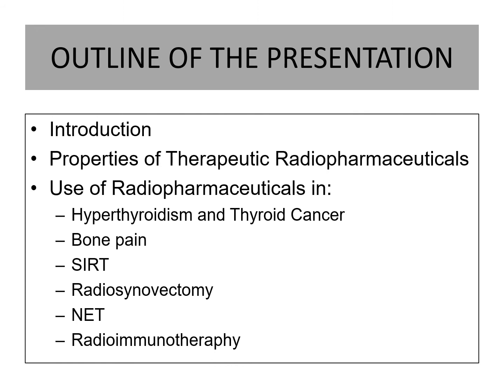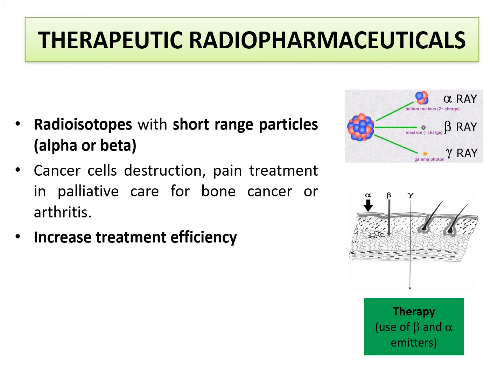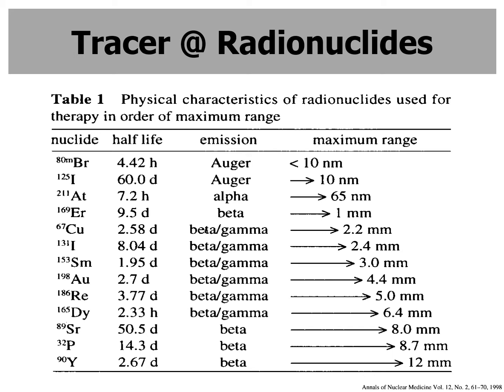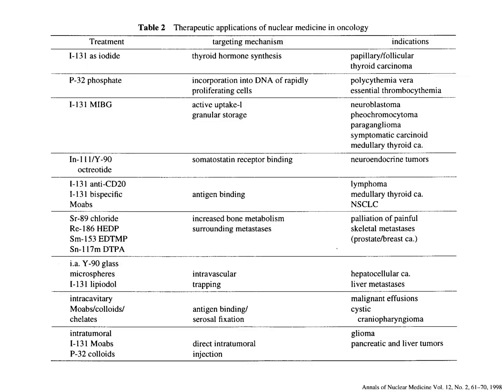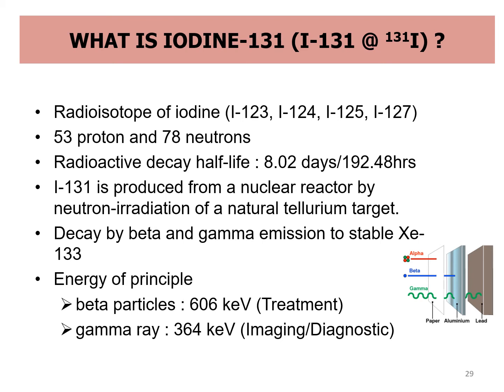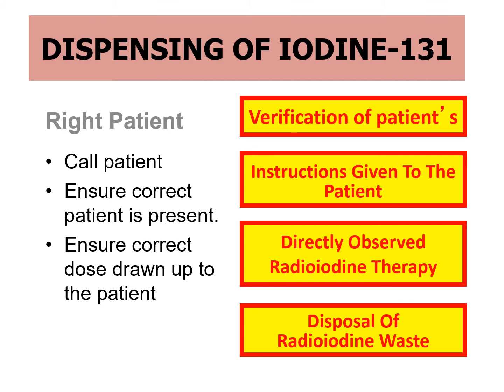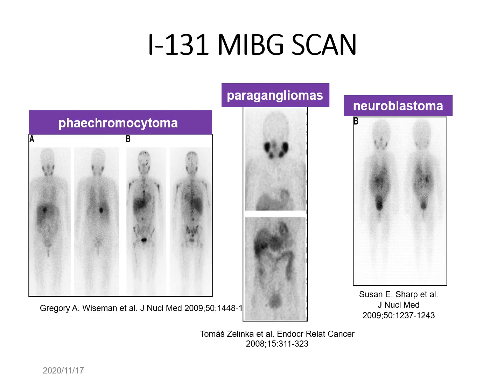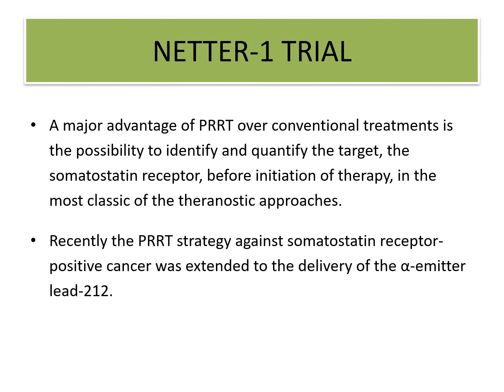THERAPEUTIC USE OF RADIOPHARMACEUTICALS (PART 1) - 161120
Title: Therapeutic Use of Radiopharmaceuticals (Part 1)
Lecturer: Dr. Zaitulhusna Md Safee
Date: 16th November 2020, Monday